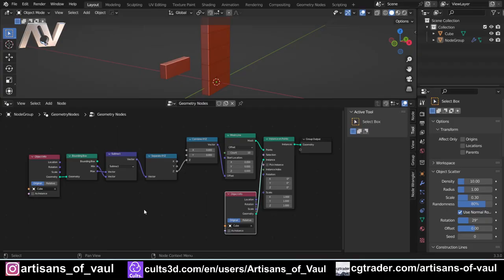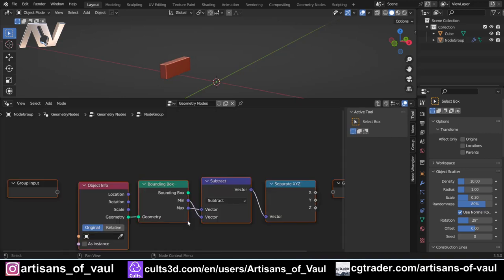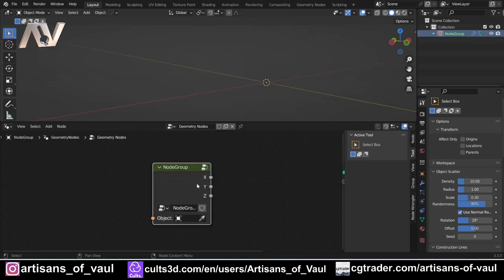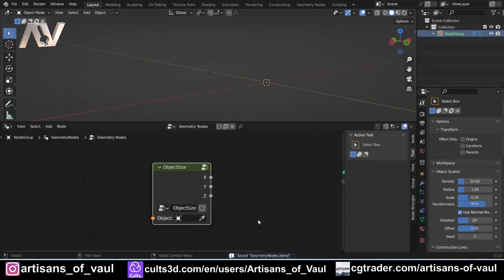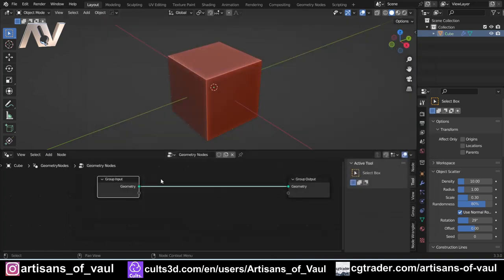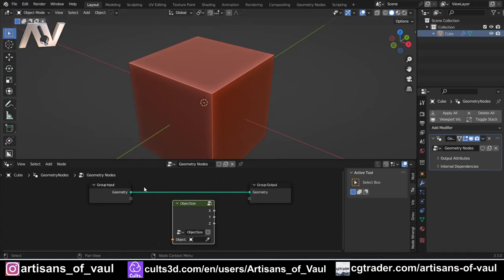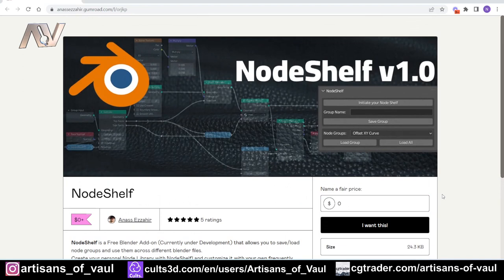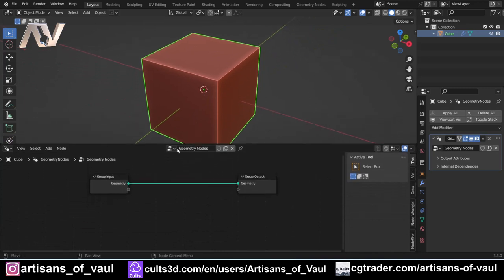Making and Saving Custom Geometry Nodes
A couple of quick tips (and a fantastic add on) to save you a lot of time with geometry nodes.

00:00 Introduction
00:35 Creating a custom node group
01:19 Saving a custom node group
03:07 The Node Shelf add-on